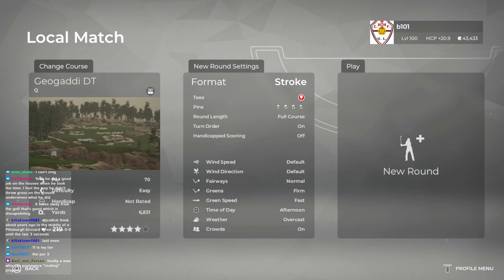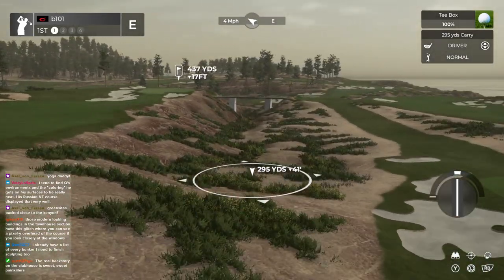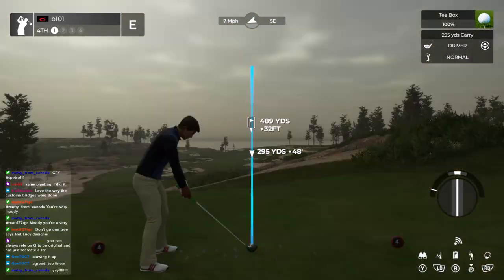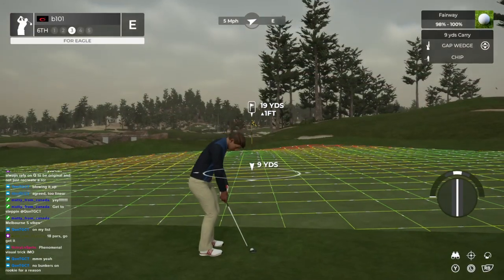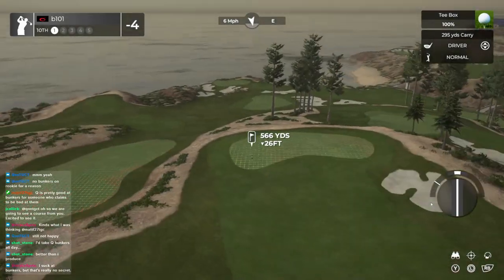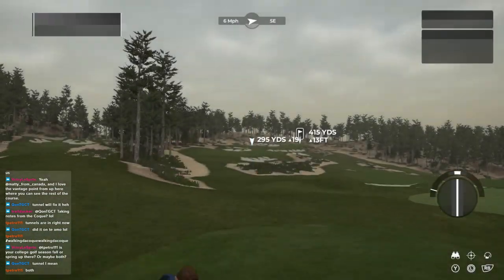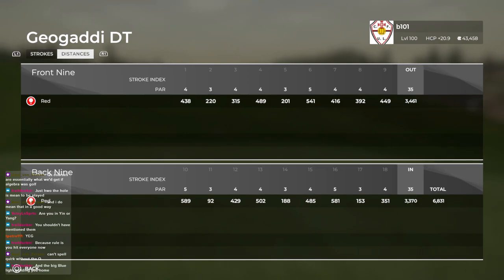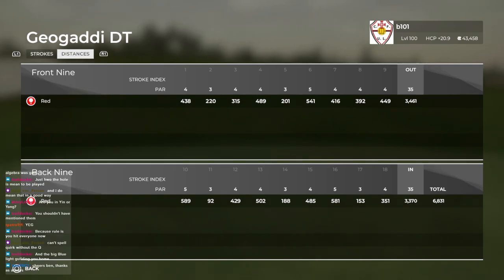Geogaddi - Q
Representing the Blue team. A playthrough video for the TGCTours Season 8 Dream Team Competition. Follow along